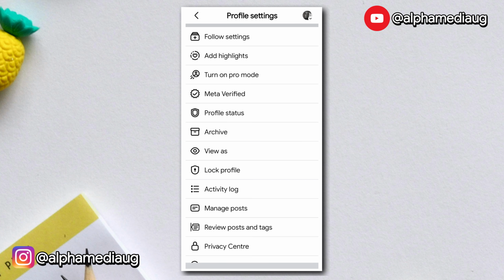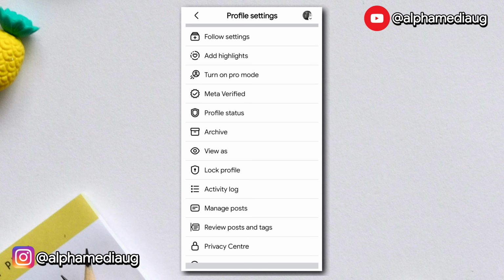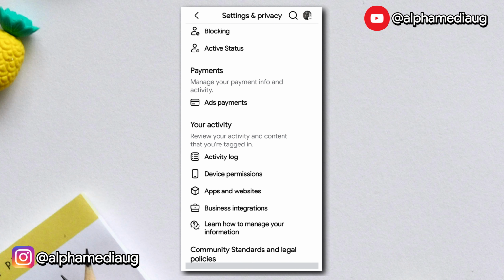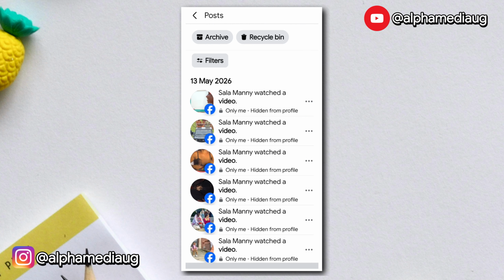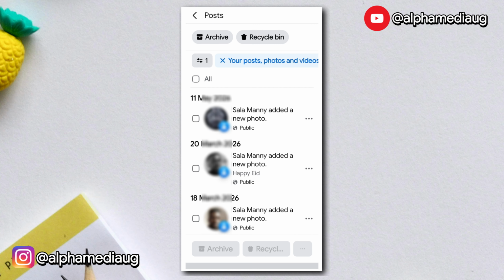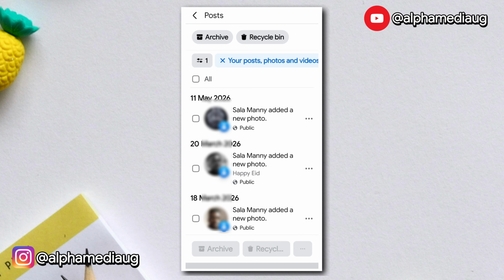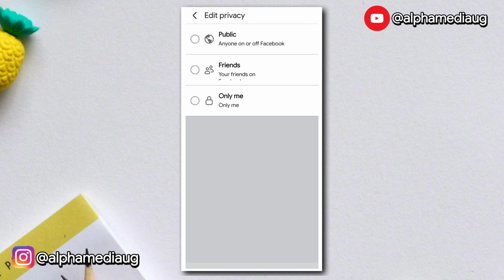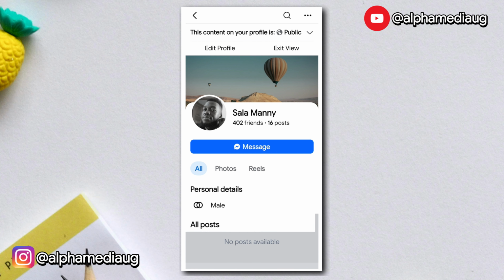How to Hide All Your Photos on Facebook at Once | Make Your Photos Private on Facebook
how to hide all photos on facebook at once | how to hide all facebook photos from friends | how to make your photos private on facebook

Related Queries include:
How do I make all my Facebook photos private?
How do I stop Facebook from showing all my photos?
How do I hide photos from others on Facebook?
Can I hide all my posts on Facebook at once?

How do I private all photos in Facebook at once?
Can you private all photos on Facebook?
How do I stop my Facebook photos from being public?
How to make everything completely private on Facebook?